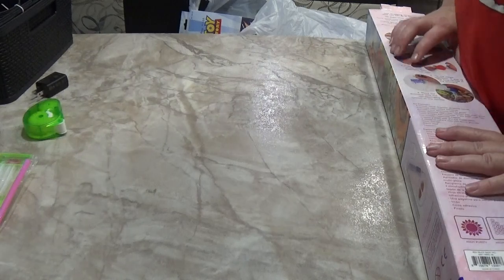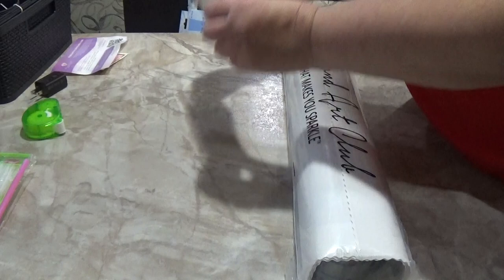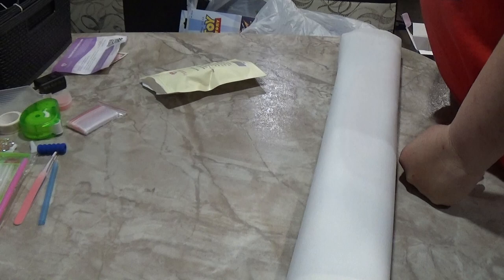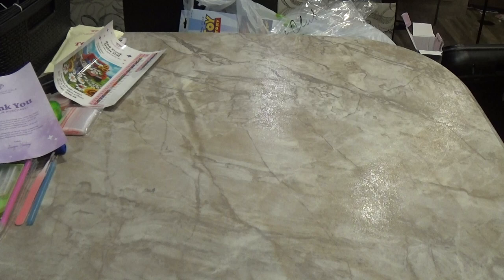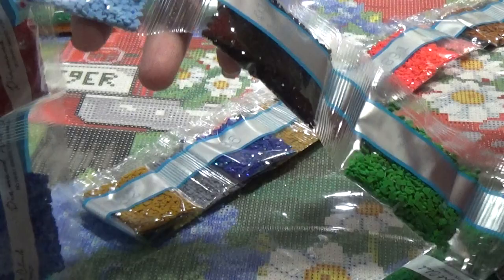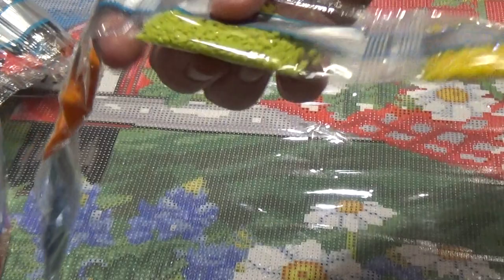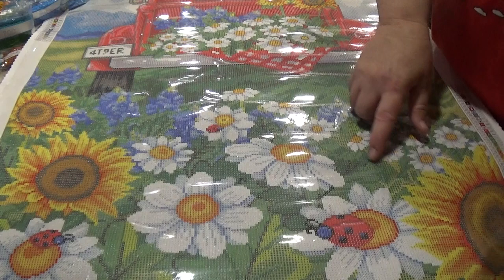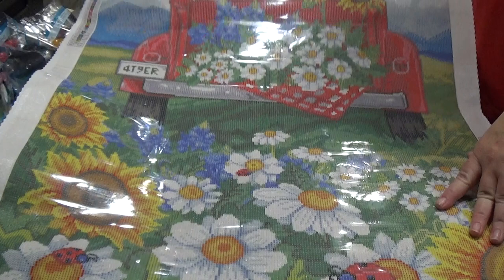Red Truck Daisy Hill Unboxing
I am doing my first unboxing of Red Truck Daisy Hill by Gina Jane and Diamond art club. Enjoy!  I hope you love it as much as I do